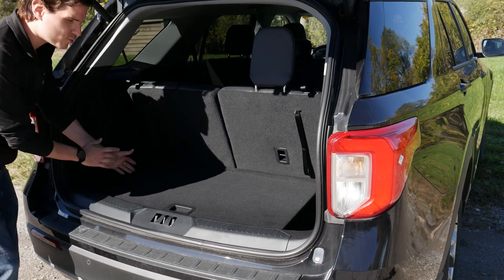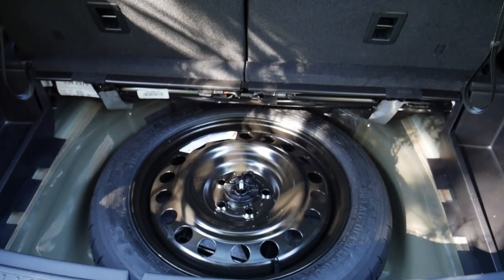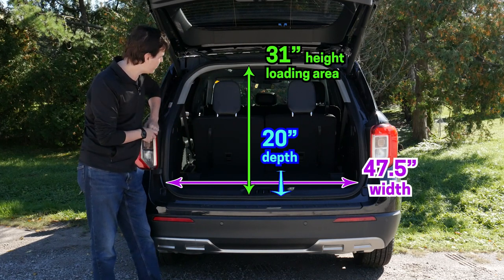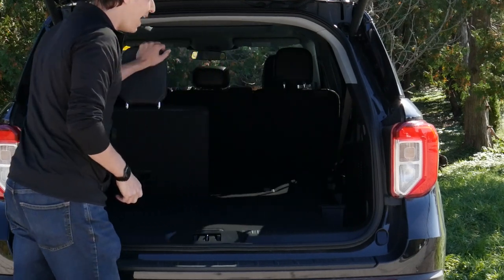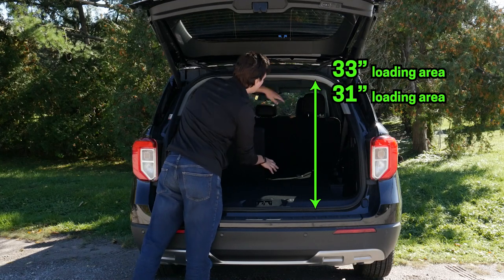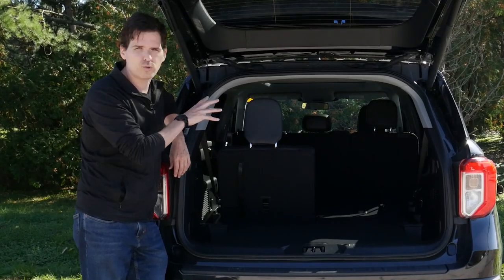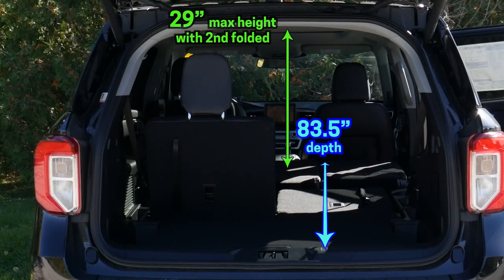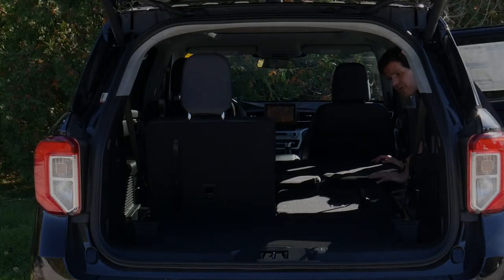Cargo dimensions of the 2022 Ford Explorer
Trying to figure out the cargo dimensions of the 2022 Ford Explorer? In this quick video I'll show you the measurements of the cargo area, and then what spacing is like with the 2nd and 3rd rows folded down!

The Explorer used in this video had the following specs:
Explorer XLT 4WD
 - 202a package
 - Agate Black
 - Ford Co-Pilot360™ Assist+
 - 20" Premium Painted Aluminum Wheels
 - Twin Panel Moonroof
 - Second Row 35/30/35 Bench

MSRP
Canada - $54,514
USA - $46,665